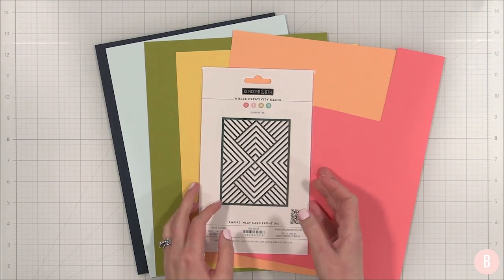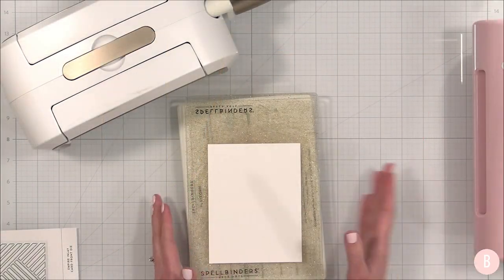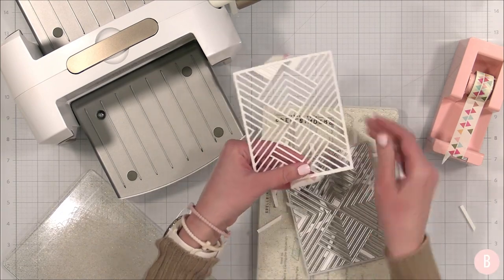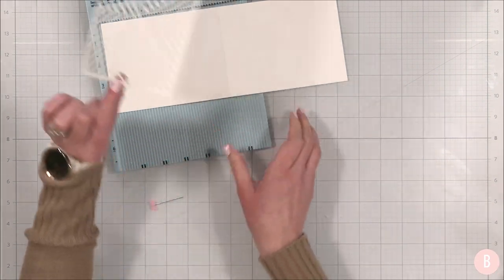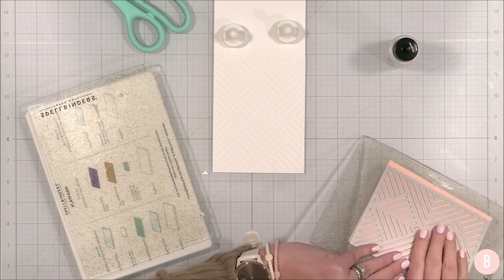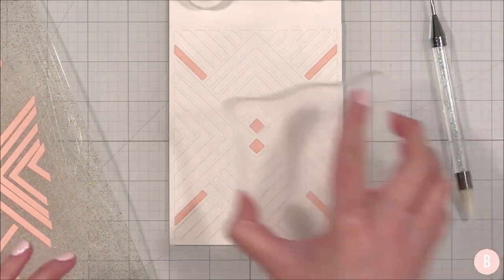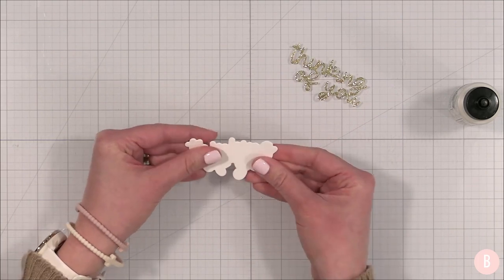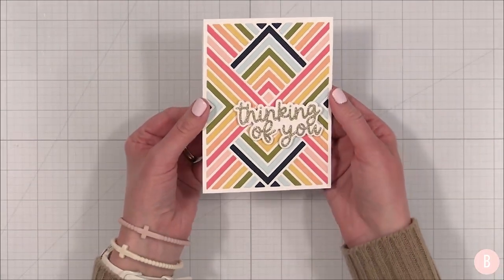Guess What Machine Broke In My Craft Room!? | Plus, My Best Card of 2024...So Far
* Items marked were sent to me for free.

🎀 Cricut Maker
🎀 Explore Air 3
🎀 Cricut JOY
🎀 Cricut Mug Press
🎀 Print Maker

🎀 Score Board
🎀 Stamp Block
🎀 Foam Squares
🎀 Personalized Stamp